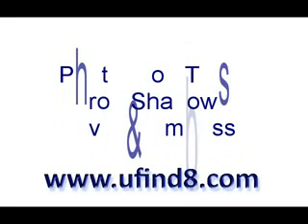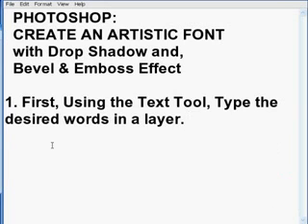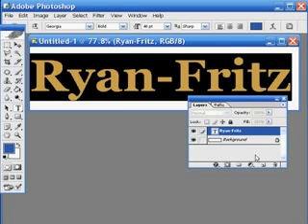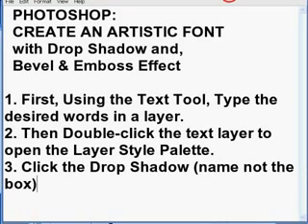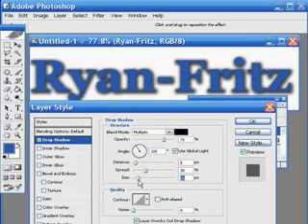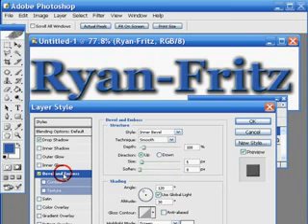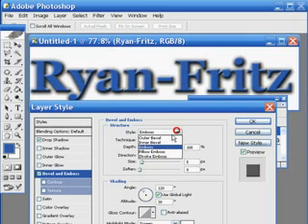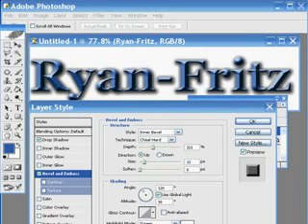Artistic Font in Photoshop Drop Shadow, Bevel & Emboss Effect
Tutorial video on Artistic Font in Photoshop by applying Drop Shadow, Bevel & Emboss Effect in your graphic design.